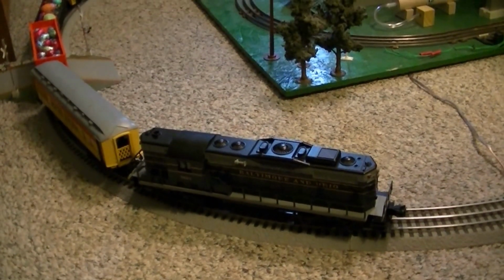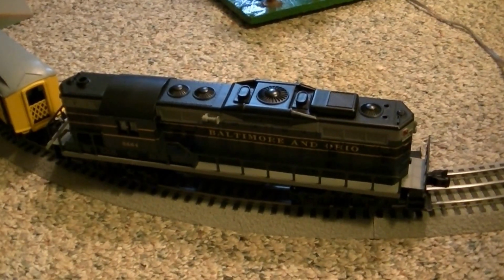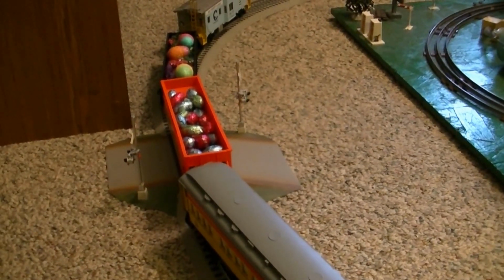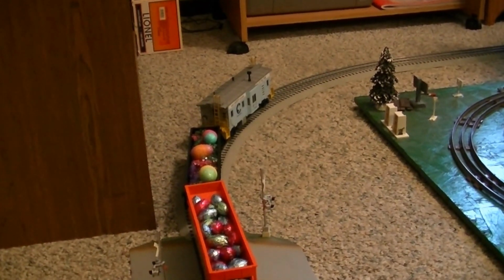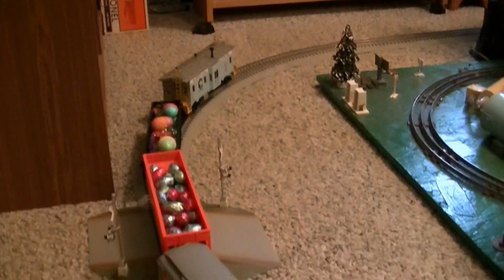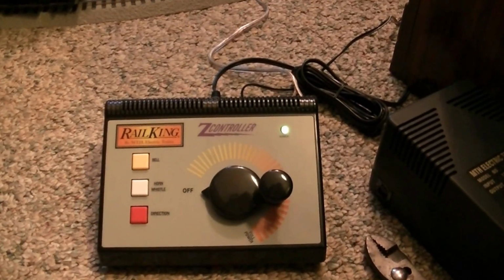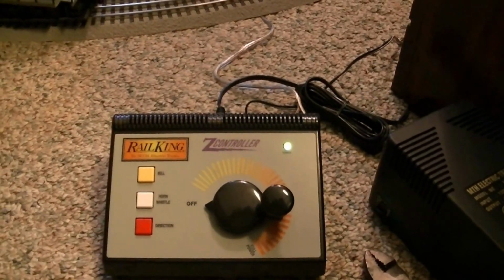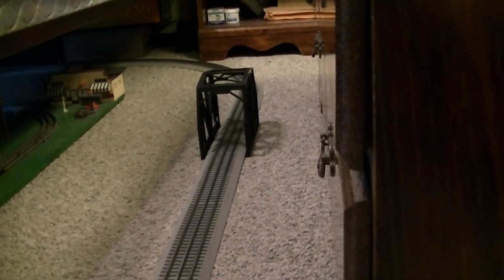Williams B&O EMD GP9 Passenger Paint Scheme Engine Pulling Easter Train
Williams B&O EMD GP9 Engine,Lionel Chessie Passenger Car Loaded With Kids , K-line Reese's Hopper Car Loaded With Choc. Candy Eggs,Williams C&O Gondola Loaded With Eggs And Table Color Scatter,MTH Chessie Safety Light Blue Bay Window Caboose And Showing My New MTH Zcontroller I Got From Alex From OGR And Also Showing My Lionel Bridge Too.